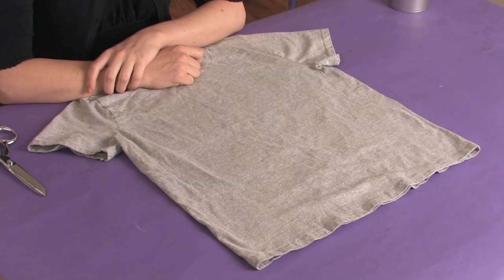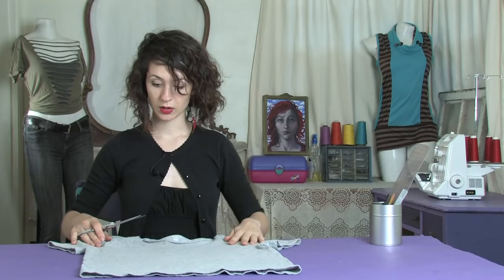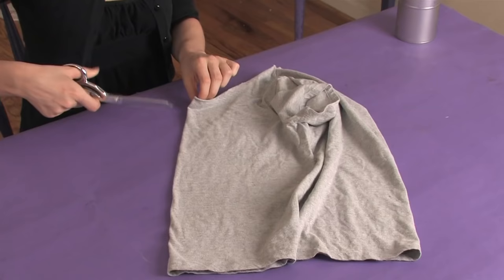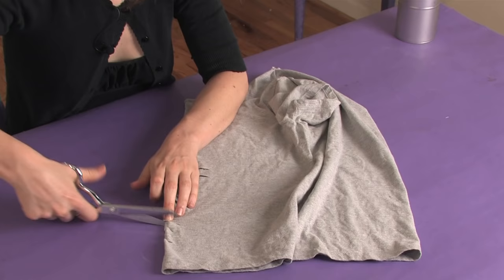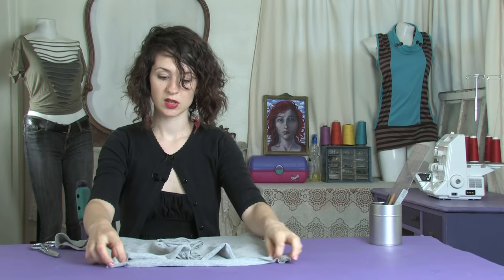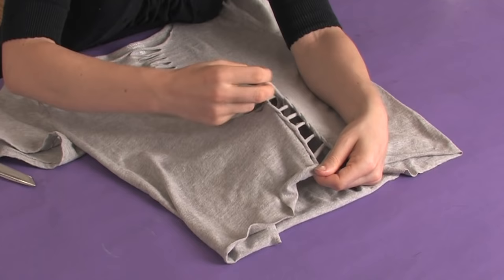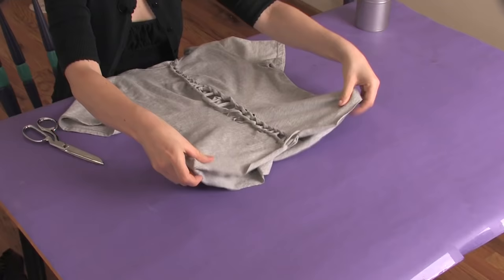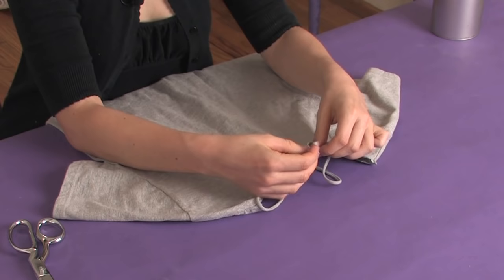How to Cut Shirts Like Ed Hardy : Shirt Modifications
Cutting up shirts like Ed Hardy will require you to be very precise in the way you are performing the actual cuts. Cut shirts like Ed Hardy with help from a seamstress, designer, costumer, tailor and small-business owner in this free video clip.

Series Description: You don't have to just throw those old shirts away as soon as you don't feel like wearing them any longer. Find out about making modifications to shirts with help from a seamstress, designer, costumer, tailor and small-business owner in this free video series.